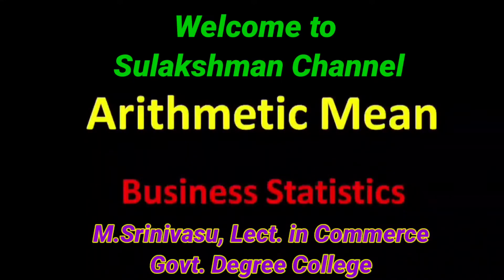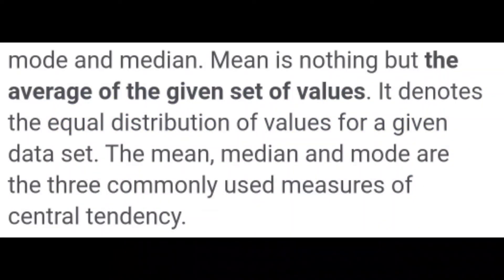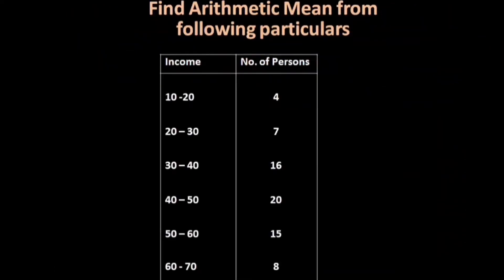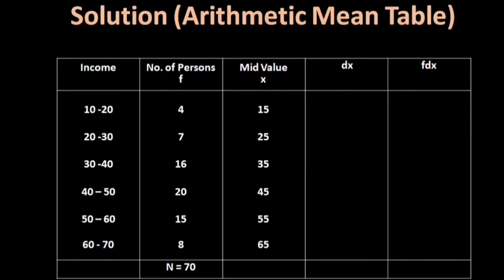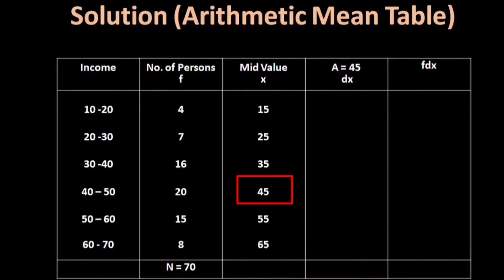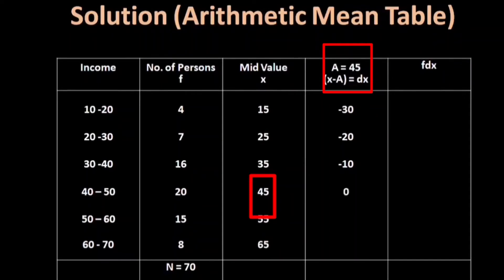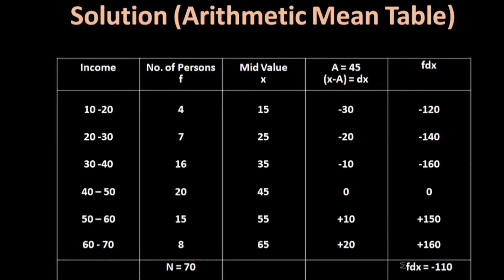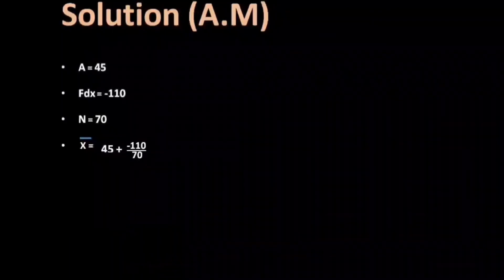arithmetic mean | arithmetic mean problem | mean problem in business statistics